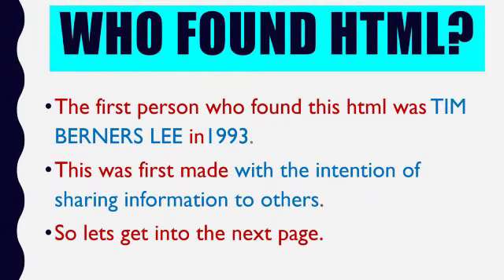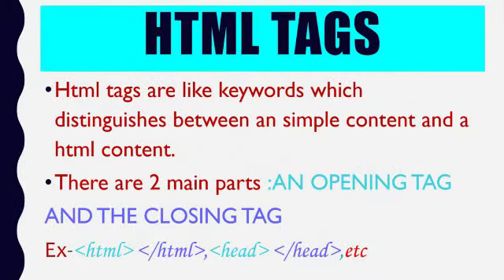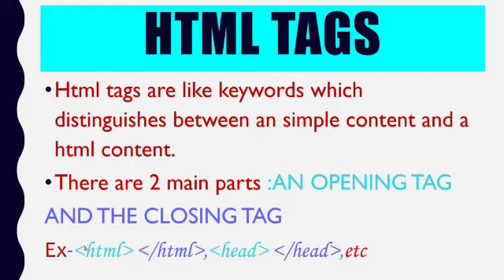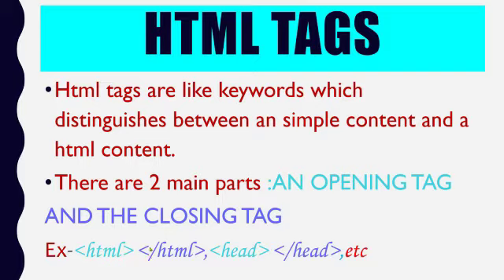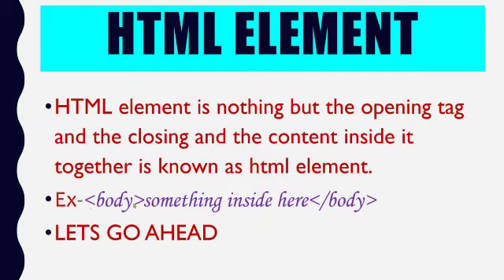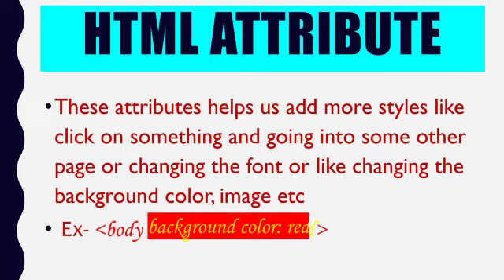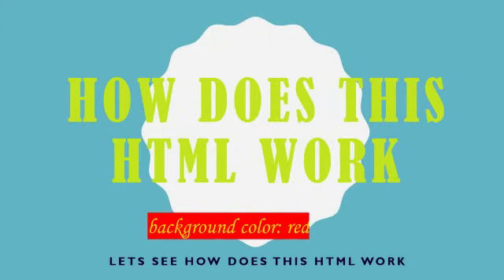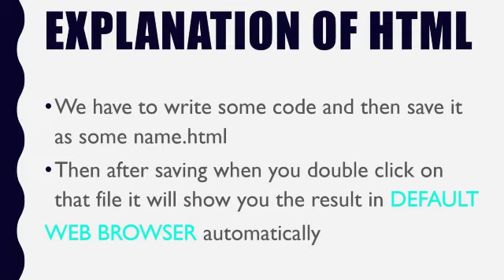Html tutorial-1 By Sandes Stunns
HELLO FREINDS AND WE ARE GOING TO LEARN ABOUT HTML.ENJOY THIS VIDEO.